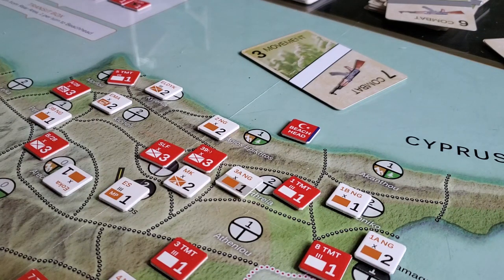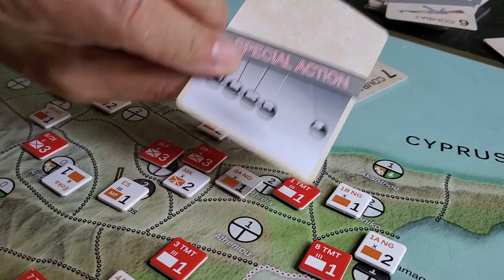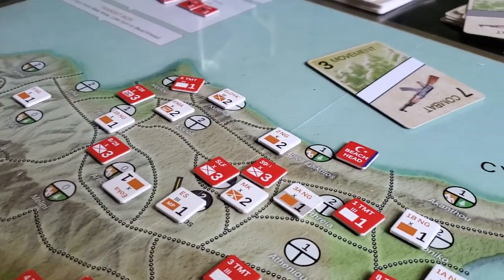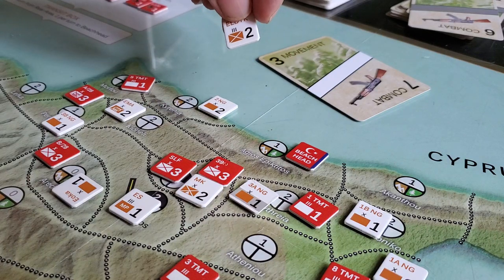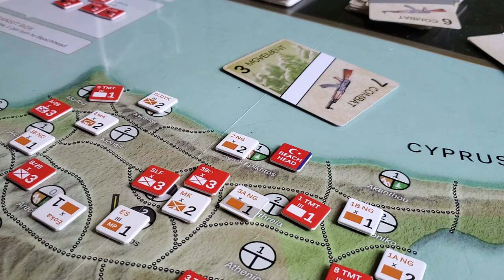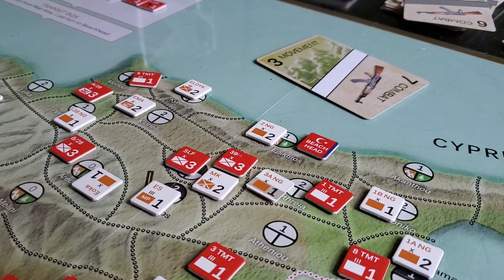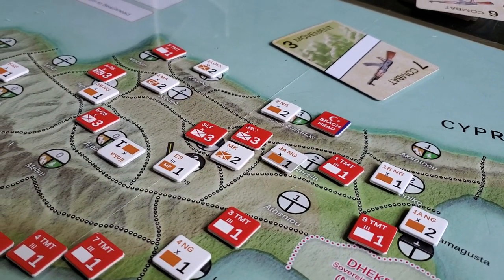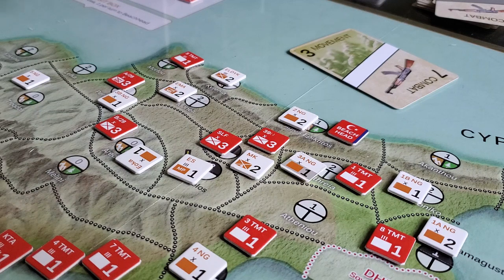Operation Attila. Game play - Brief Border Wars /2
some game play notes on this scenario. A lot more subtle decision making happening in this scenario. Full comments upon completion.
For more info about the dice I use, and to help the channel, check out Metallic Game Dice :